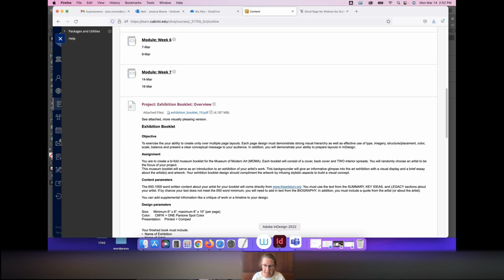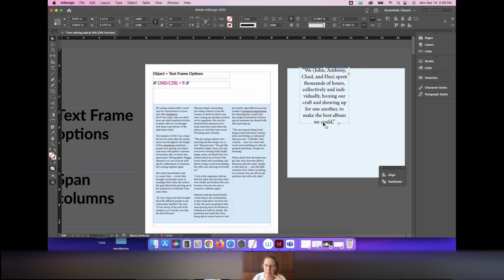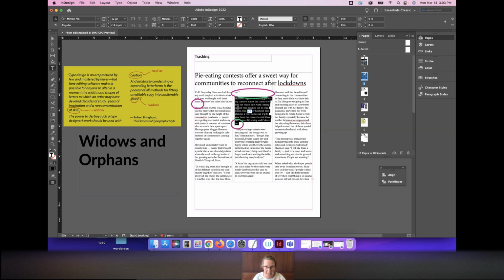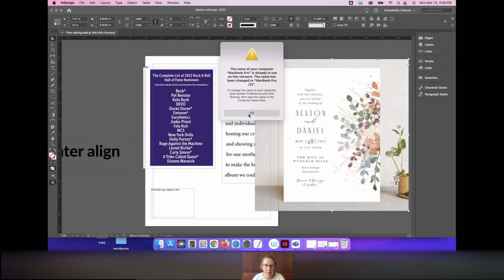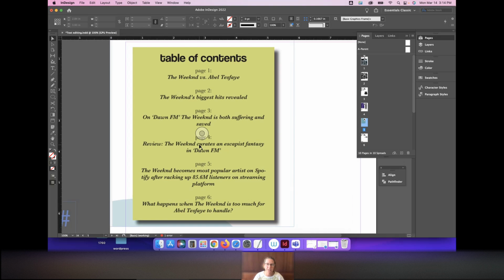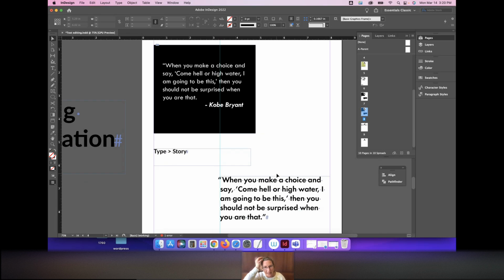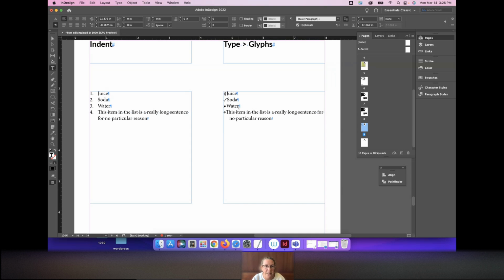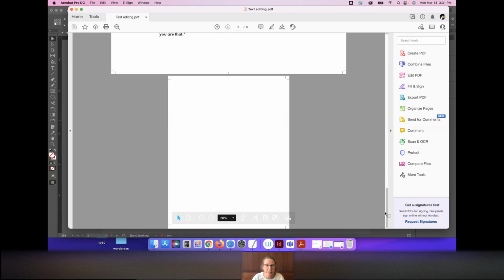InDesign Text and Typography Tweaks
Text in InDesign

00:00 Text and Typography Tweaks
00:13 Quick Scan of a document: using the artboard for navigation
01:06 Text Frame Options
06:25 Spanning Columns
09:20 Orphans and Widows
13:45 Hyphenation
14:55 Center Aligning
19:27 Soft Returns versus Hard Returns
23:15 Hanging Punctuation
29:00 Bullet Points
34:43 Exporting as Spreads